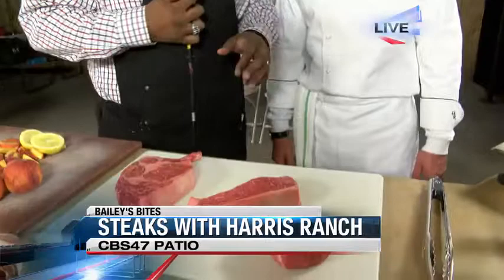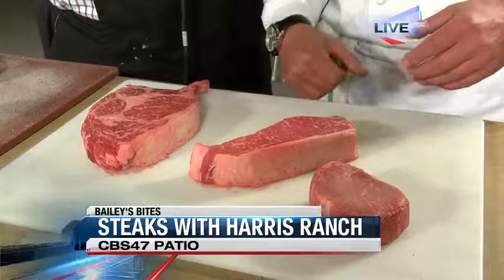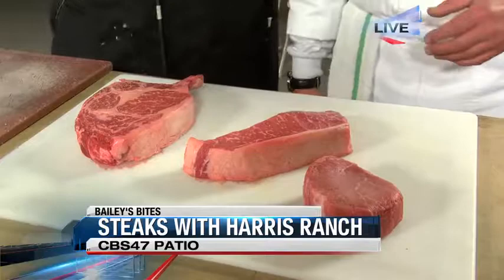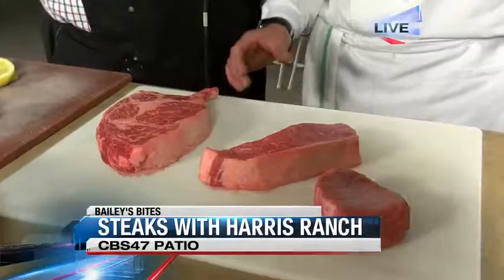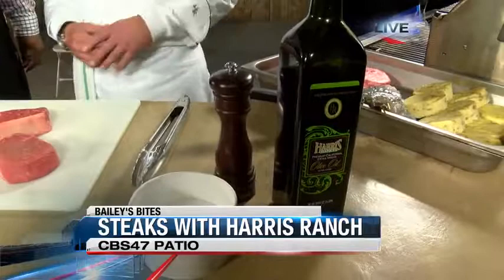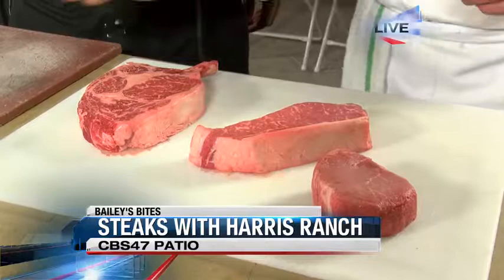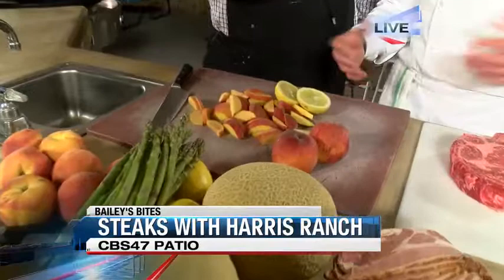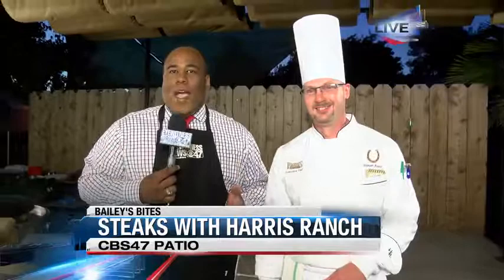Bailey's Bites: Harris Ranch pt.1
Chef Reagan from Harris Ranch shows us how to grill steaks!